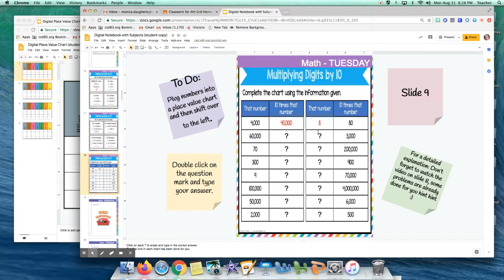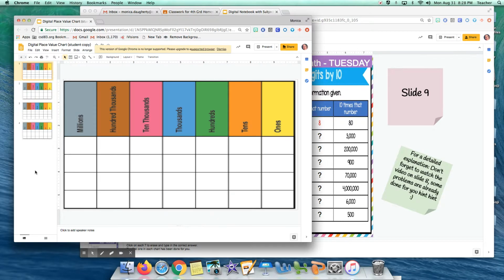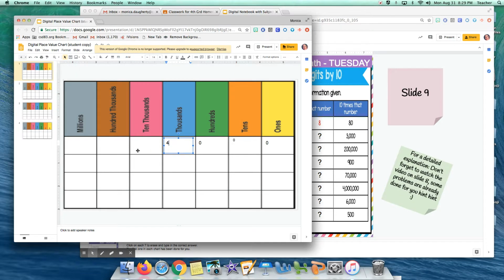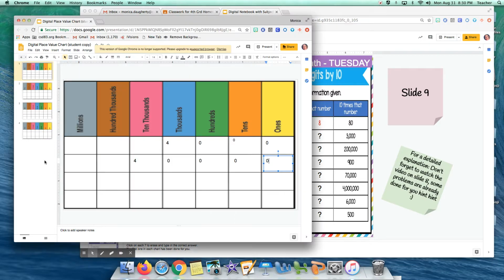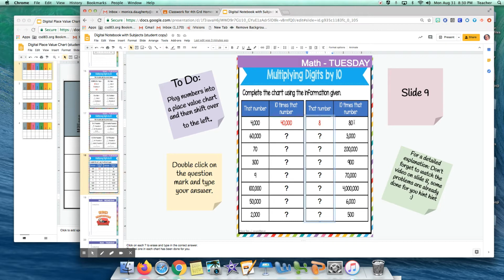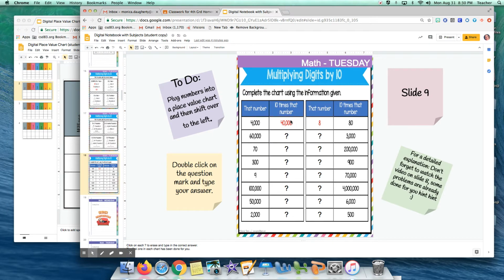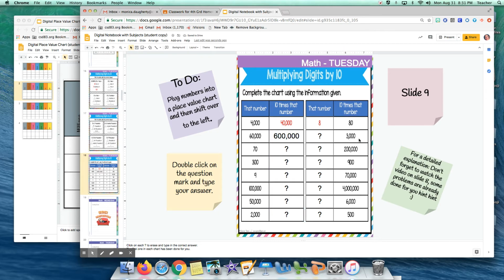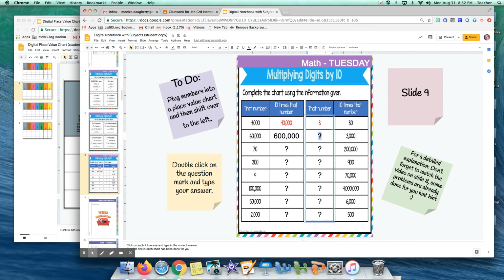Math-Place Value Slide 9